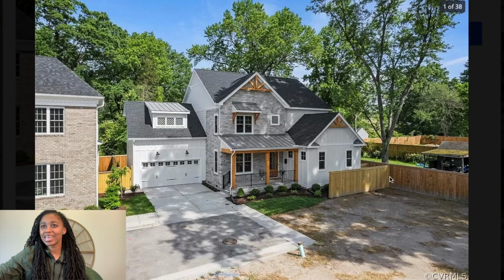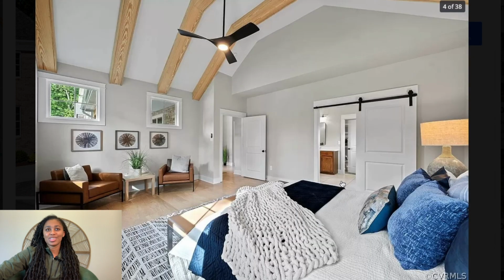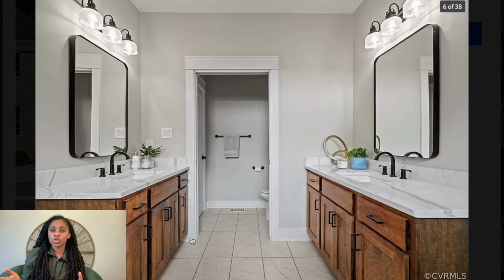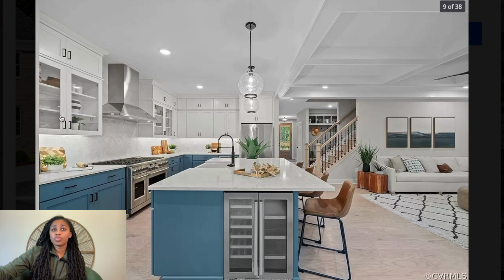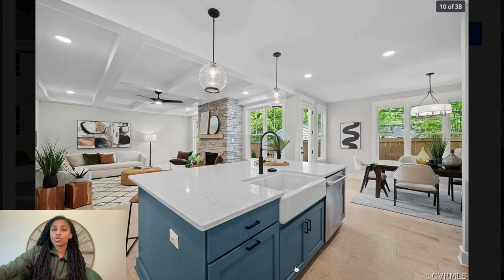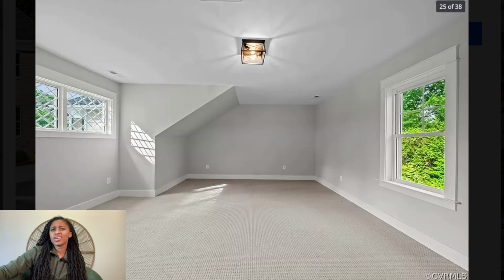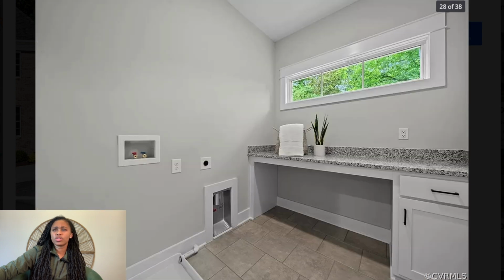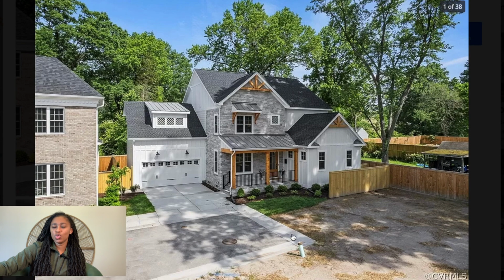What $1.6M Buys You in Richmond, VA – House Tour & Insights!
This video offers a clear and unbiased assessment of a house listed at $1,599,000 on Zillow in Richmond, VA. The review provides an honest overview of the property's features and condition as shown in the listing. Viewers can expect an objective examination of the house's layout, amenities, and other relevant details provided in the listing.

👀 NEED HELP BUYING OR SELLING A HOUSE OR PROPERTY?
Aaliyah M. Clark

Definition of Ambition, LLC
Government Contractor
NC Broker/Realtor®
SC, VA, GA Real Estate Salespersons